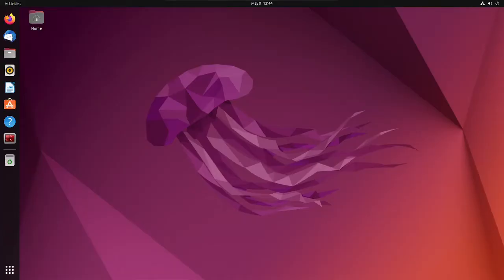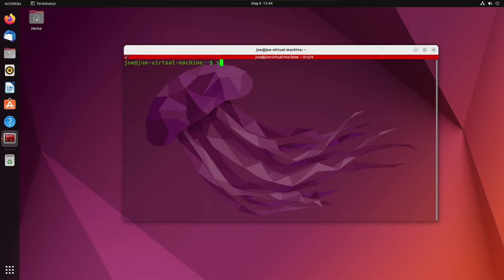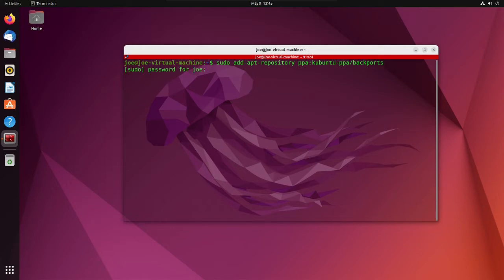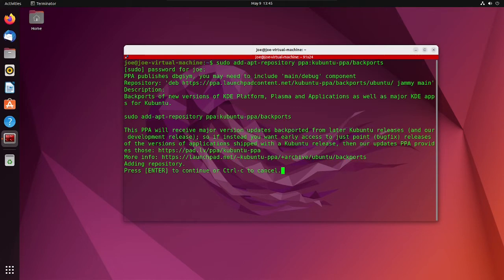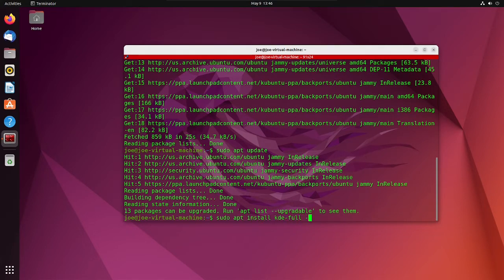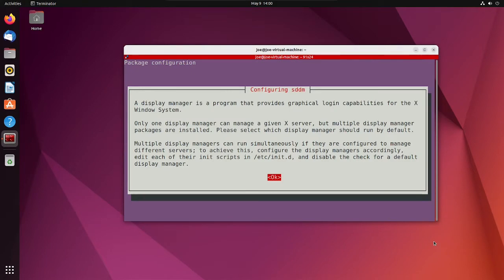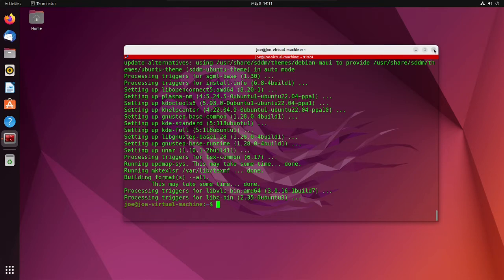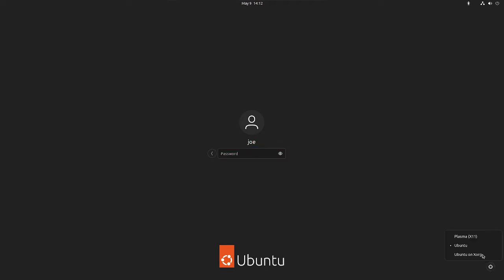Install KDE Plasma Desktop In Ubuntu 22.04 & 23.04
How to install KDE Plasma Desktop In Ubuntu 22.04 & 23.04.